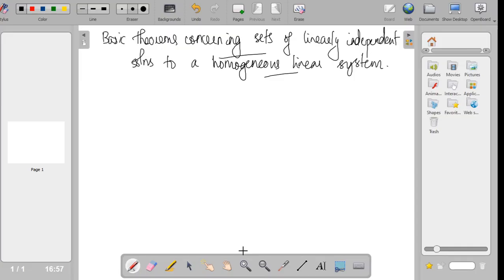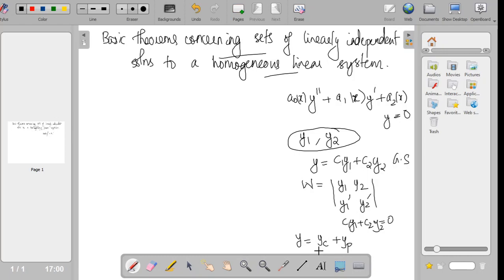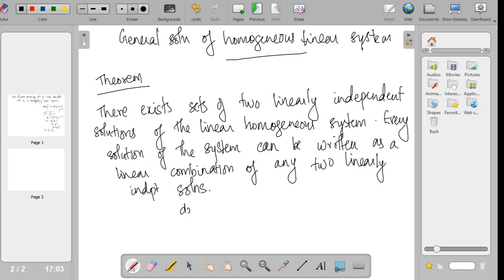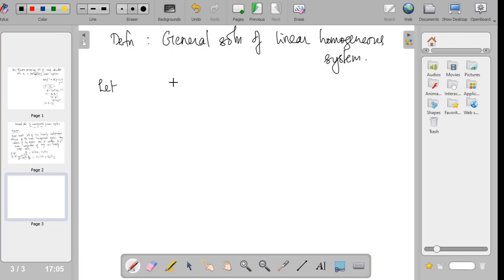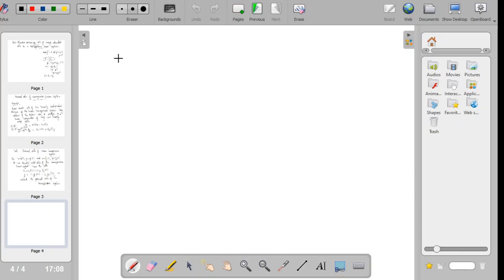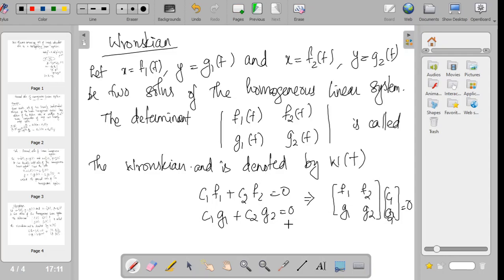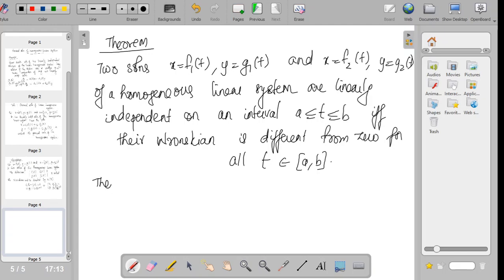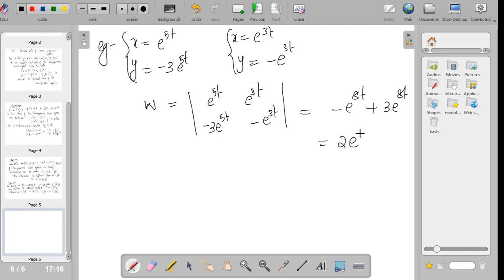Ordinary Differential Equation || LECTURE 03||MS